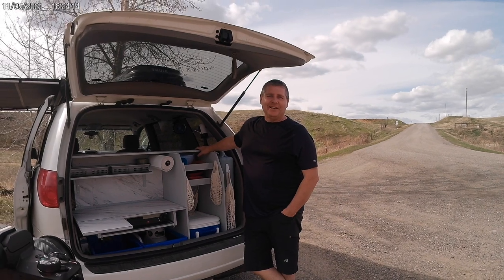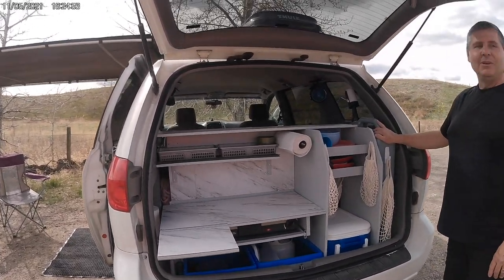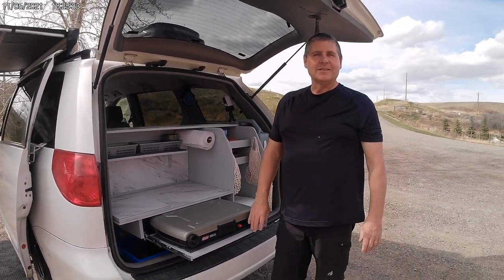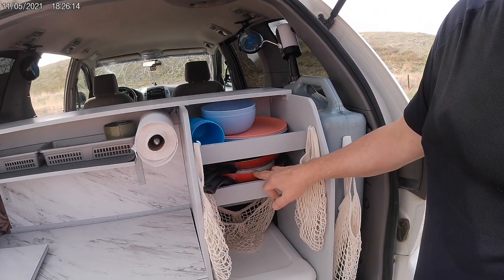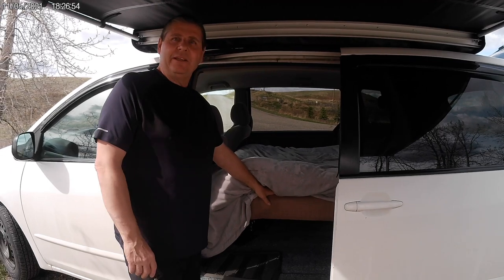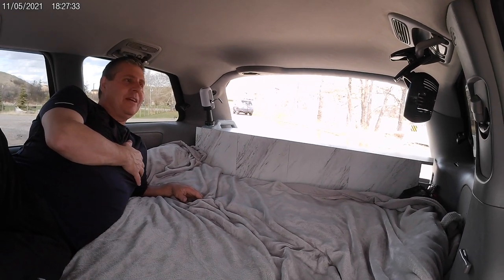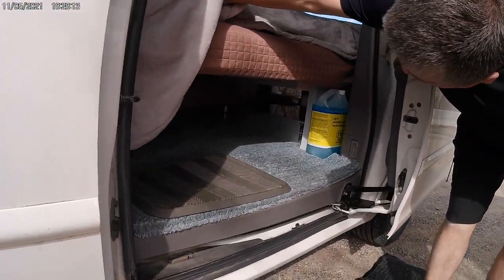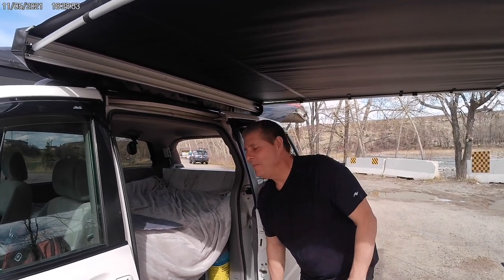Toyota Sienna MiniVan Conversion - Simple and Easy Design | Van Tour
We converted our Toyota Sienna 2007 into a camper van. This is an easy and simple design.

Items mentioned on this video:

***Full mattress
***Off Road Gear Awning
***Water portable dispenser
***Reflectix 24-inch x 25 ft. Double Reflective Insulation with Staple Tab